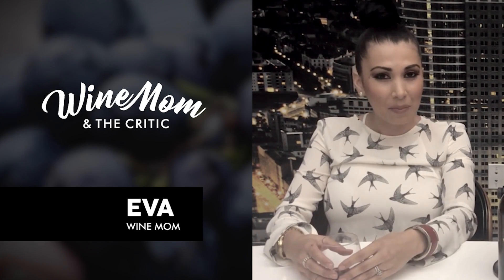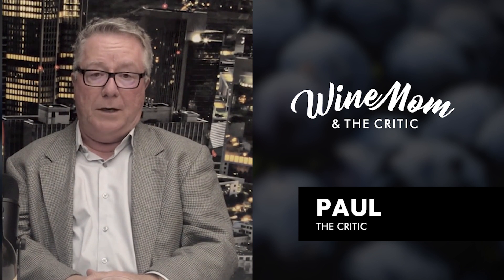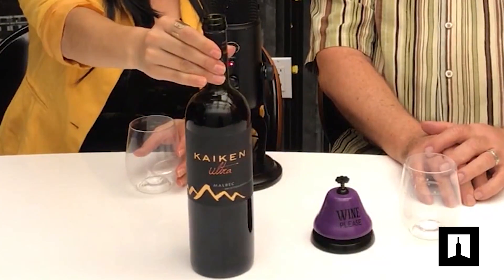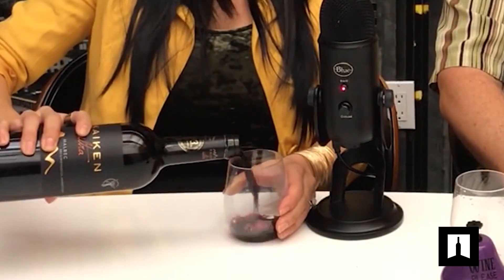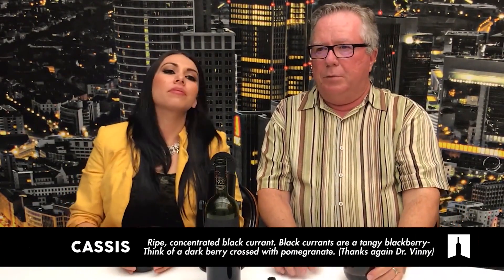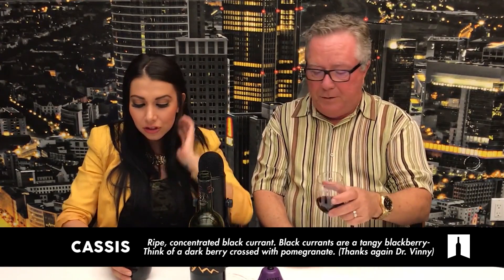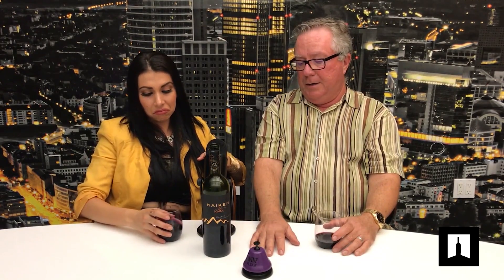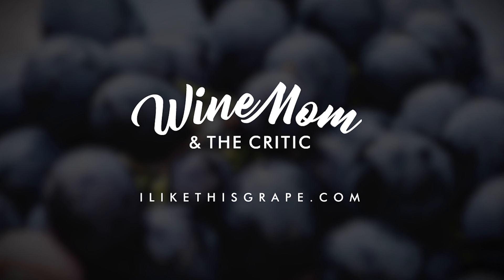Wine Mom & the Critic Reviewing a 2012 Kaiken Ultra Malbec from Mendoza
S1.E5
I LIKE THIS GRAPE Presents: Wine Mom & the Critic. Playful wine review show that features Eva a young mom who loves wine and a 20+ year wine journalist and critic Paul Hodgins. They taste wine and ‘review’ it.

This episode features a Malbec from Kaiken Winery in Argentina.